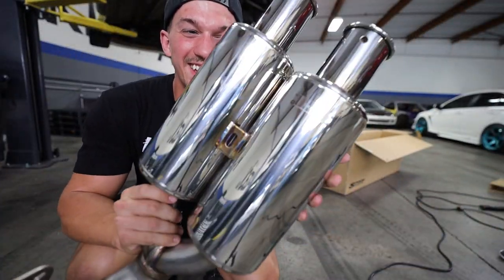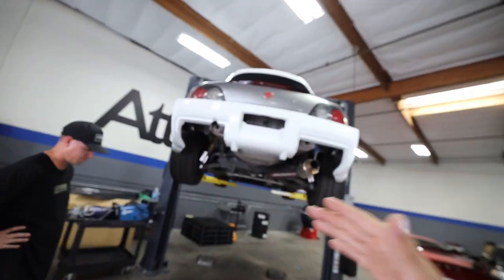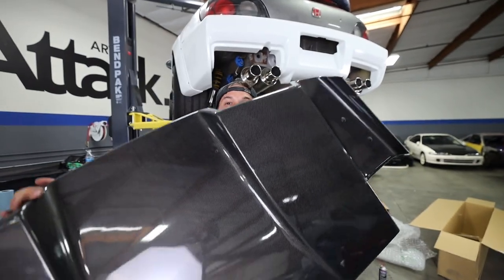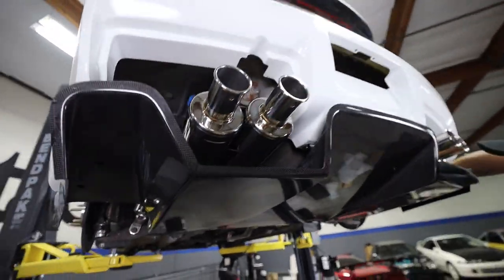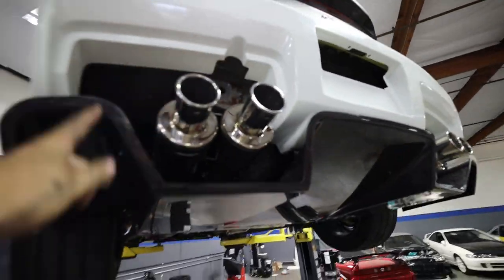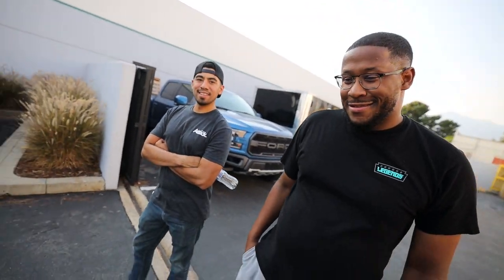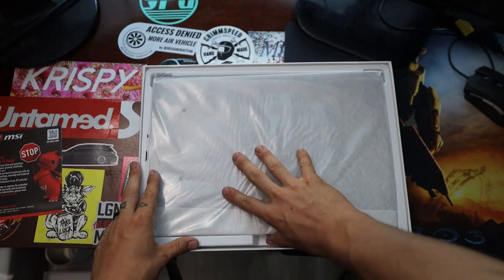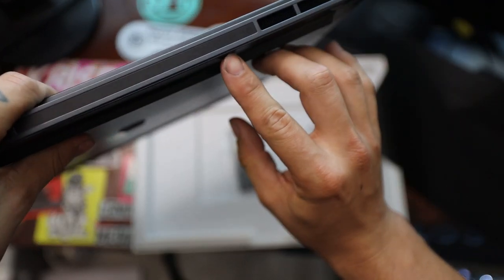Installing JDM Spoon Widebody on My Honda S2000! Pt. 4 *Spoon Quad Exhaust & Carbon Fiber Diffuser*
➢LEGENDS MEDIA STORE: LEGENDS CIRCUIT TEAM DROP FRIDAY!

We did it!! We successfully installed the ENTIRE Spoon Sports kit for my s2000! Today we did the carbon fiber rear diffuser & spoon quad tip n1 exhaust! it sounds AMAZING!! I can't wait to show you guys the finished product!

Installing JDM Spoon Widebody on My Honda S2000! Pt. 4

MOD LIST
*2015 Subaru WRX*
Tomei Exhaust
Invidia Catless Downpipe
Fujitsubo Headers
ETS intake
Cobb AP
Pro Tune

-My GFX artist: